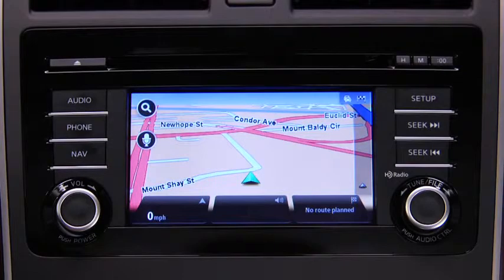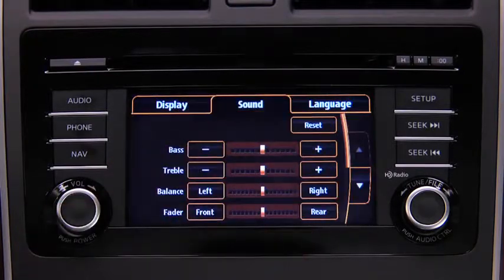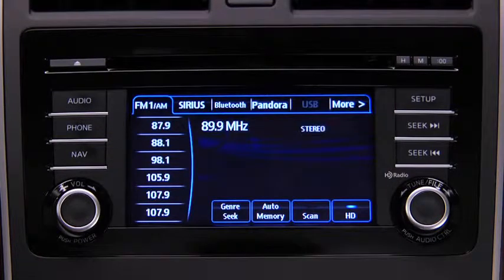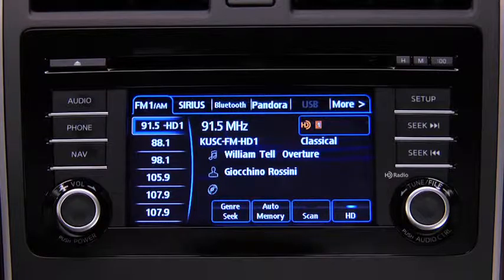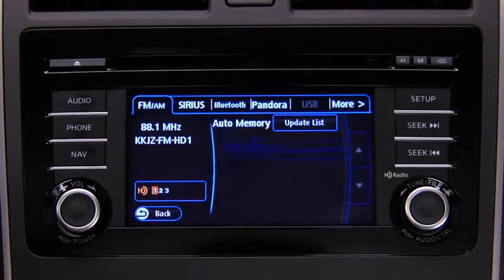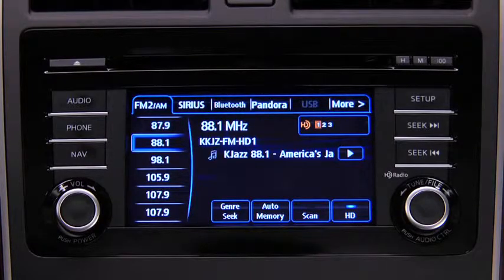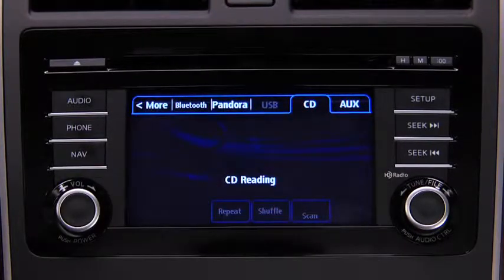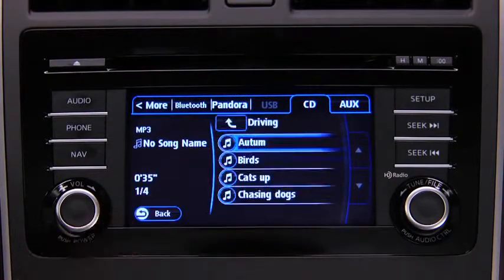2013 CX 9 — Audio Control and Rearview Camera Bose Mazda USA